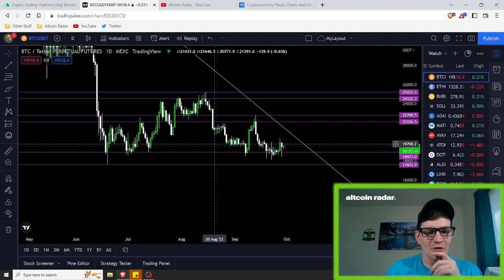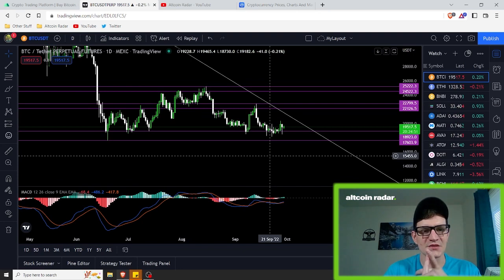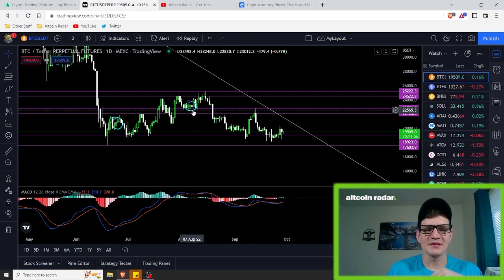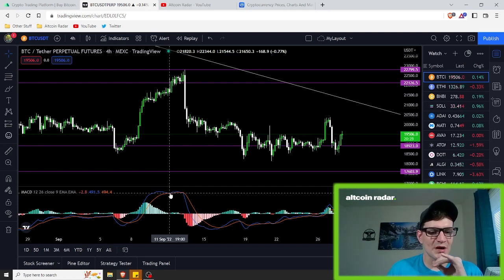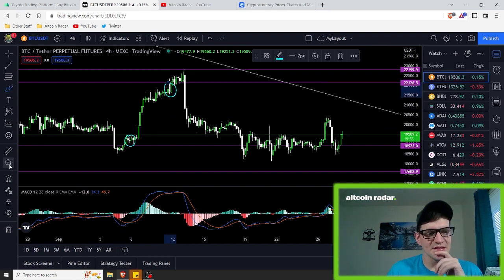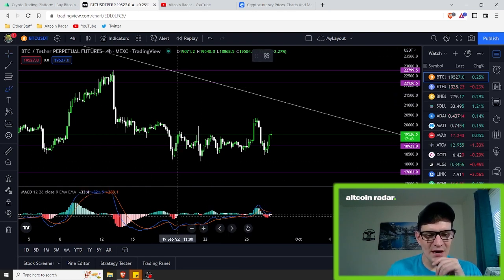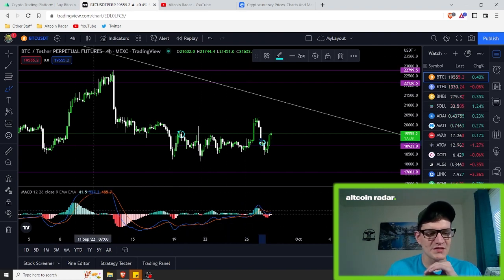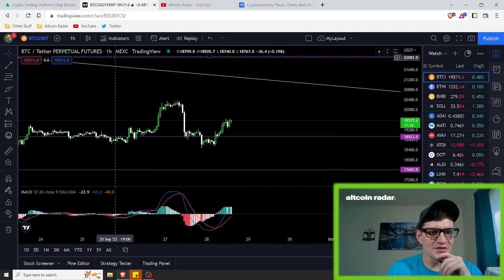Best MACD Crypto Trading Strategy (High Win Rate)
Hey crypto fans! In this video I show you probably one of the easiest crypto trading strategies on the planet!